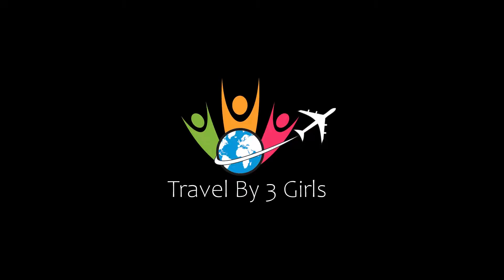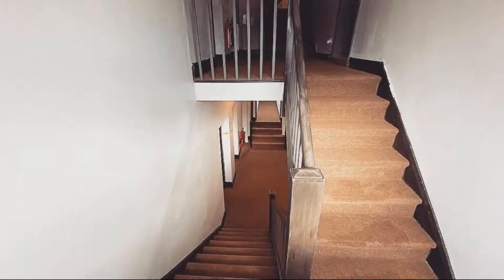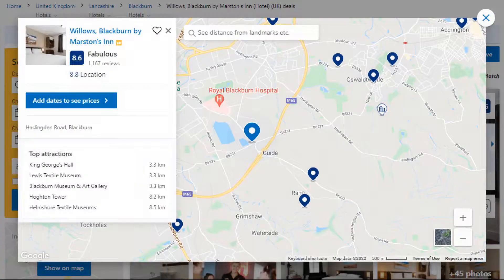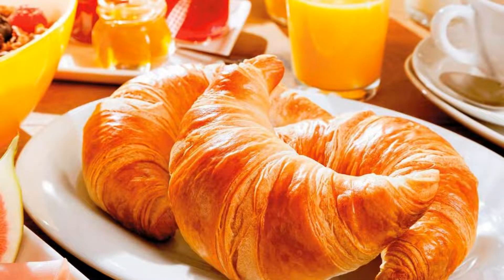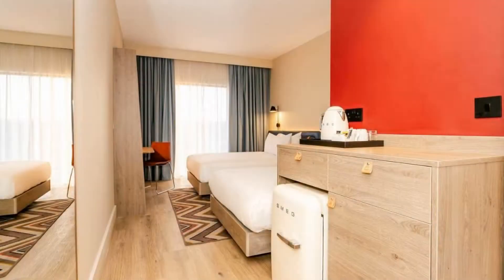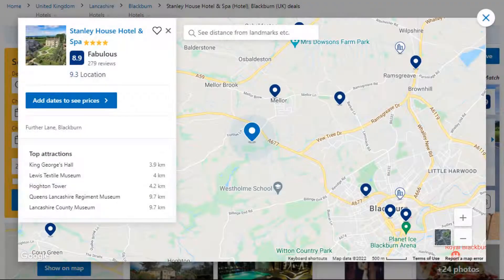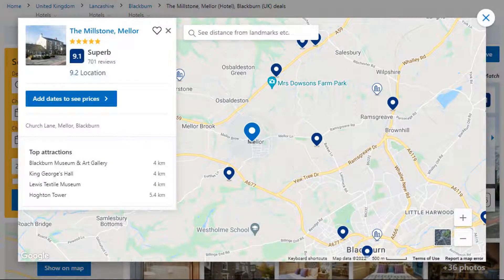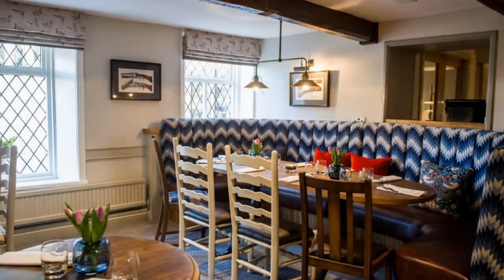Top 5 Recommended Hotels In Blackburn | Best Hotels In Blackburn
Queries Solved:
1) Top 5 Recommended Hotels In Blackburn
2) Top 5 Hotels In Blackburn
3) Top Five Hotels In Blackburn
4) Top 5 Romantic Hotels In Blackburn
5) 5 Best Hotels For Couples In Blackburn
6) Hotels In Blackburn
7) Best Hotels In Blackburn
8) Top 5 5 Star Hotels In Blackburn
9) Best 5 Star Hotels In Blackburn
10) 5 Star Hotels In Blackburn
11) Top 5 Luxury Hotels In Blackburn
12) Luxury Hotel In Blackburn
13) Luxury Hotels In Blackburn
14) Luxury Stay In Blackburn
15) Top 5 4 Star Hotel In Blackburn
16) Best 4 Star Hotel In Blackburn
17) 4 Star Hotel In Blackburn

Track Title: Blank Slate
Artist: VYEN